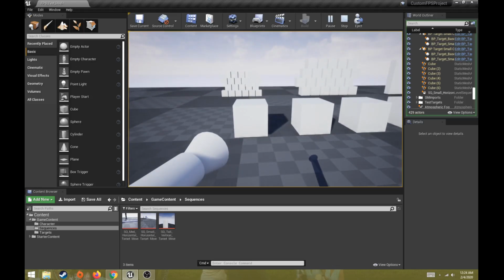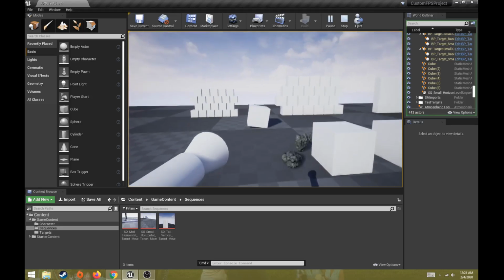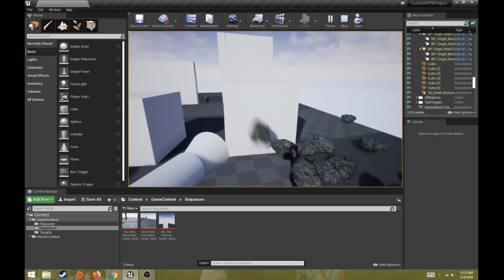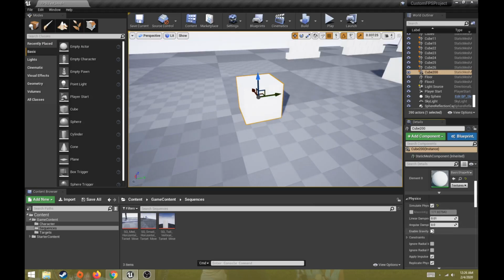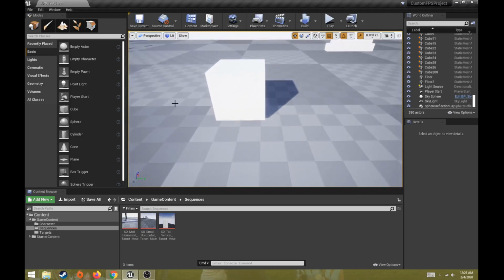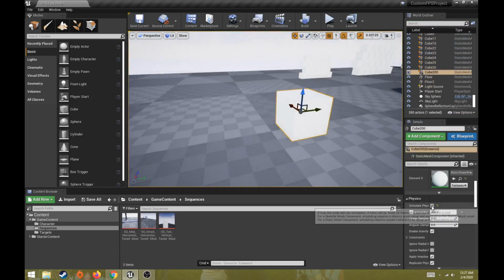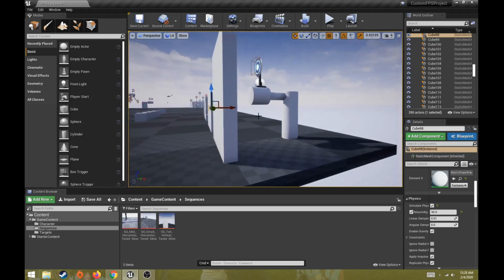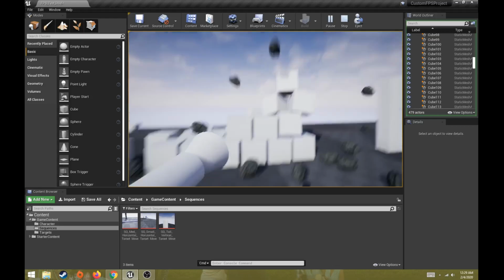Simulating Physics In Unreal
This video demonstrates how to simulate physics in Unreal. This also shows how to change the mass in kilograms of a simulated physics object.